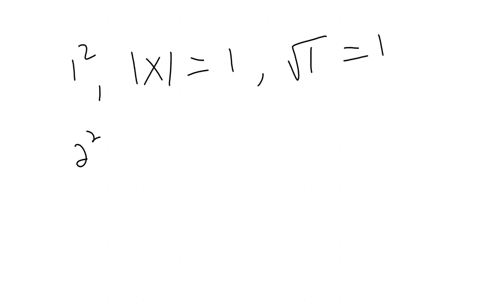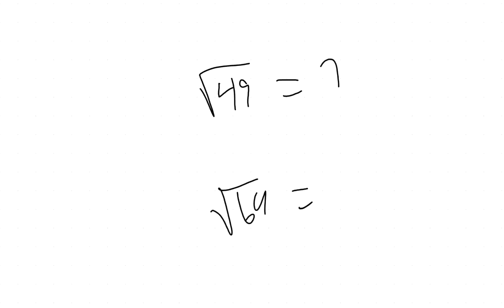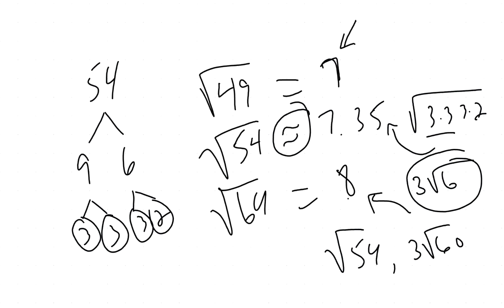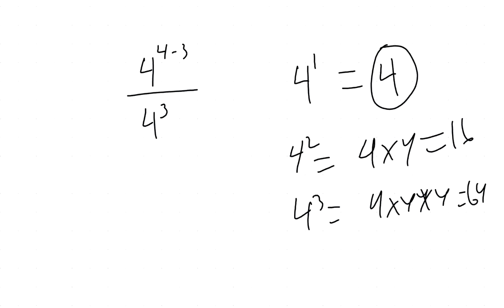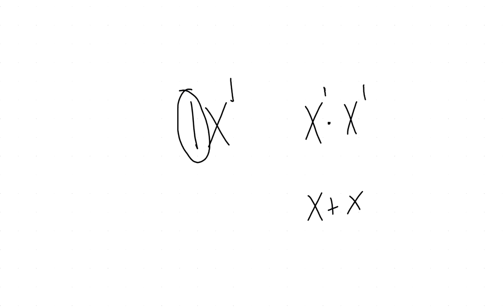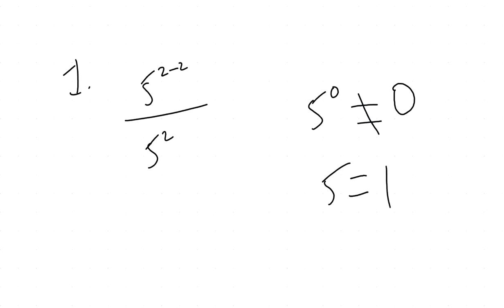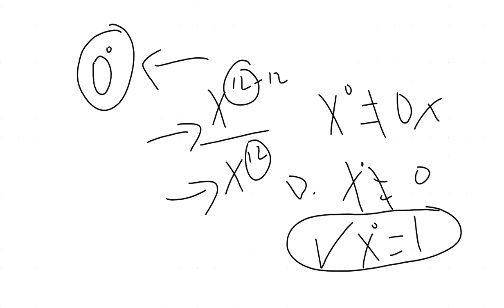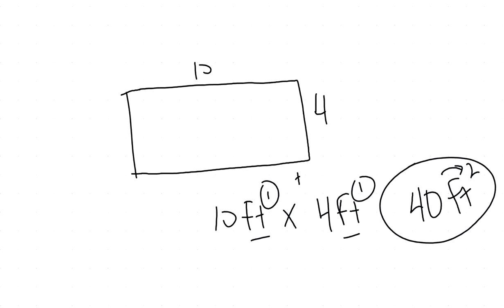Pre Algebra - April 3rd